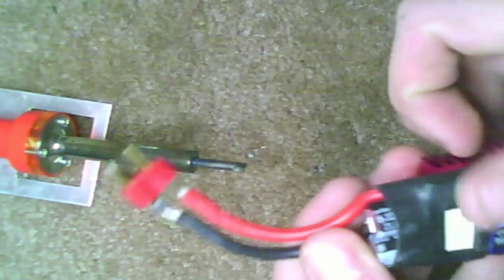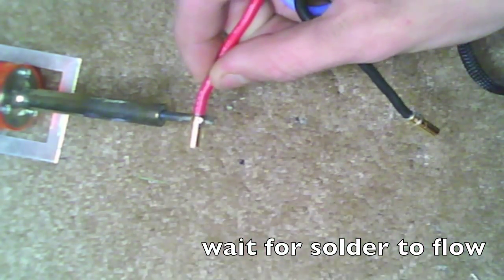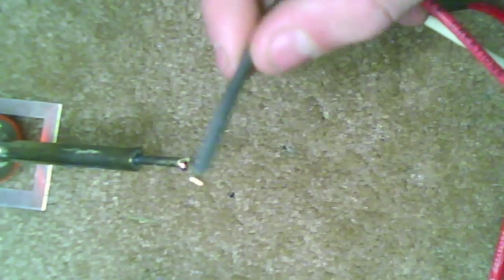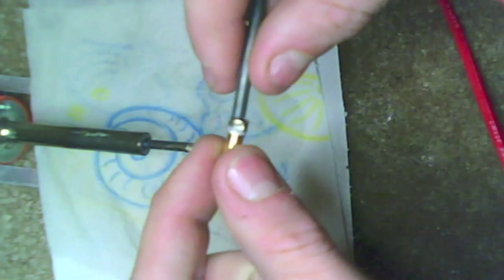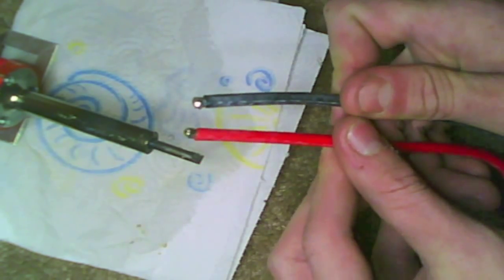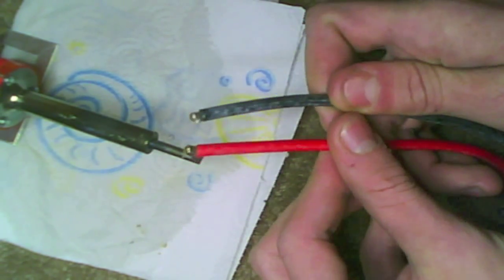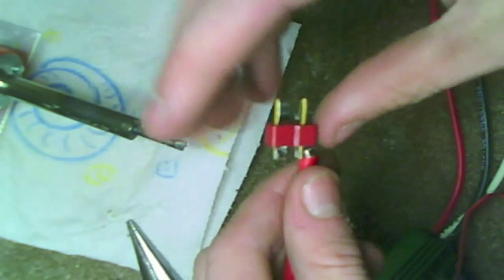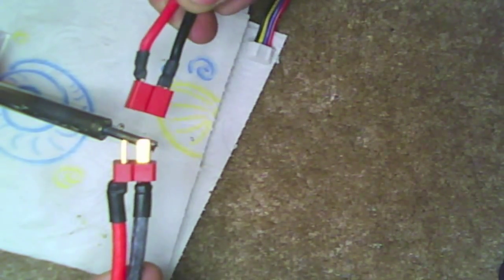How to solder an ESC (freddy can fly)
how to solder an esc, or electronic speed controller for rc helis